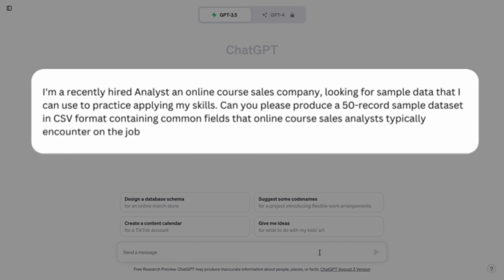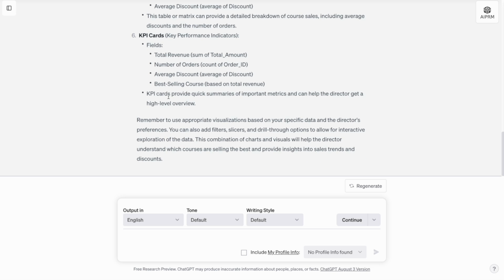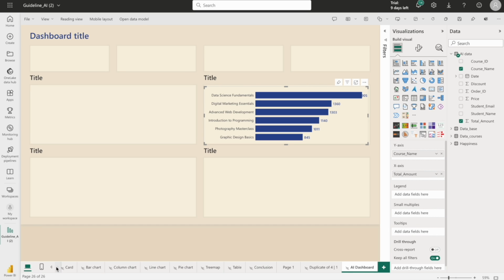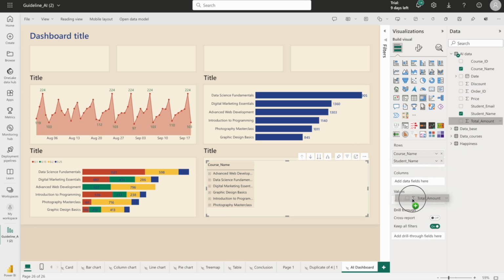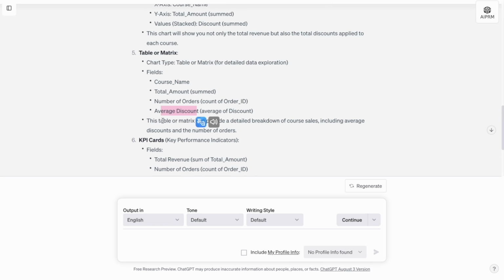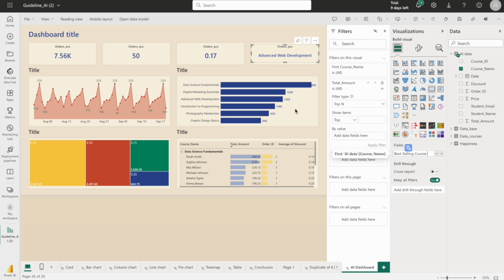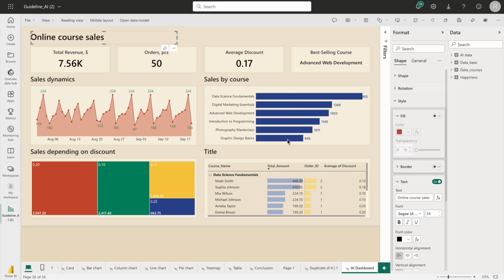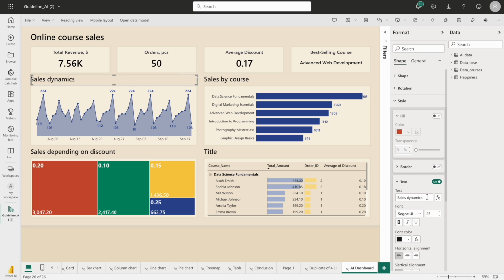Building a dashboard in Power BI from scratch with ChatGPT: 15 minutes!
Today we are going to share with you the amazing experience of creating a dashboard in Power BI in just 15 minutes using the powerful ChatGPT neural network.

Let's walk through the steps:
0:15 Describe the task of the neural network: We'll start by describing in detail the task that we'll pass to ChatGPT. This is an important step so that the neural network understands exactly what we expect it to do.
1:00 Generate the data we need in ChatGPT: ChatGPT is capable of generating data based on our queries. We will demonstrate how we can generate the necessary information for the dashboard.
2:03 Ask for suggestions of charts, cards, and needed data fields to build: Our ChatGPT will also help us determine which charts are best to use for our dashboard and which fields to choose to build them. This will make our dashboard as informative as possible.
2:57 Building the dashboard in Power BI: The final step is to build the dashboard in Power BI. We'll show you how to quickly and easily create a visually appealing dashboard using your data.

We described all the queries to the neural network in the article

A miracle! Now you can stamp cases for your portfolio, and for the main work tasks.